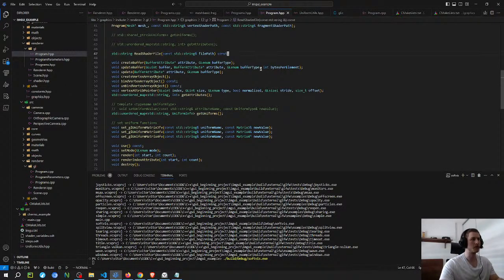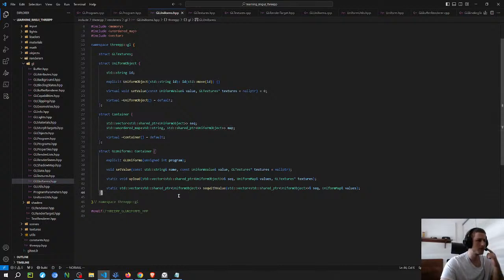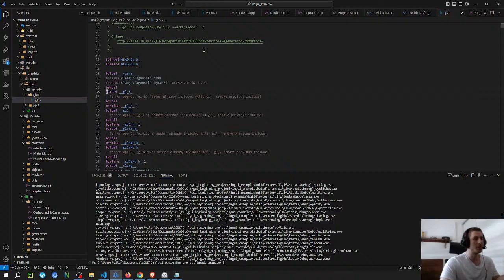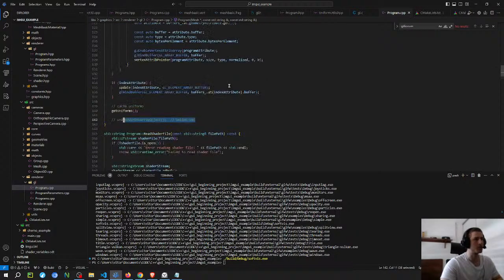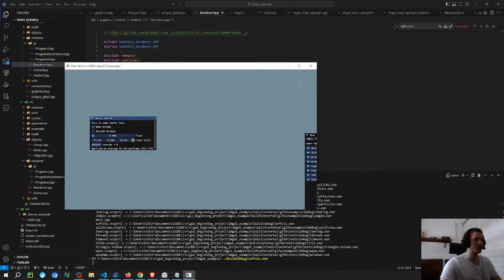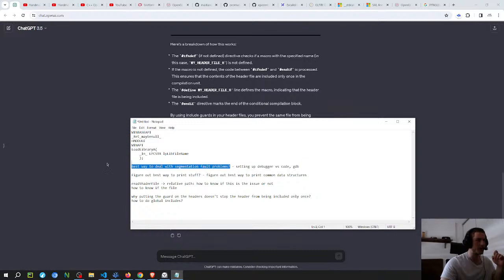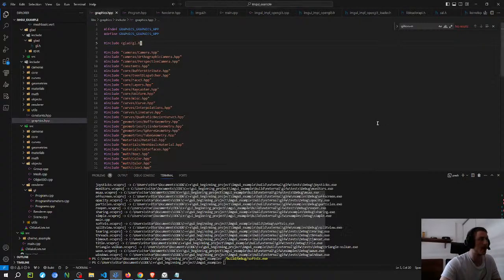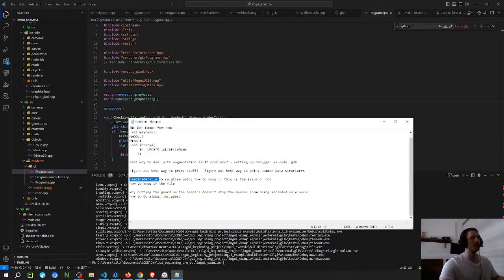Debugging OpenGL C++ project | ImGui and GLFW